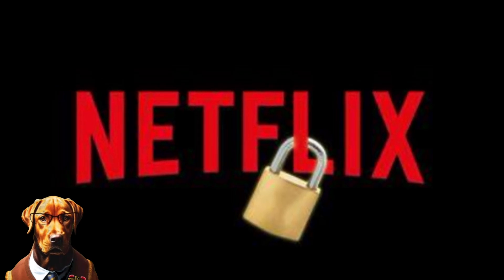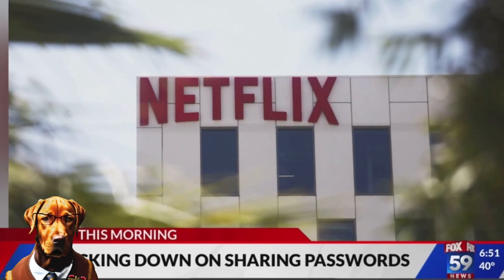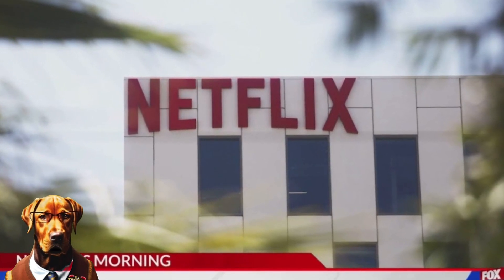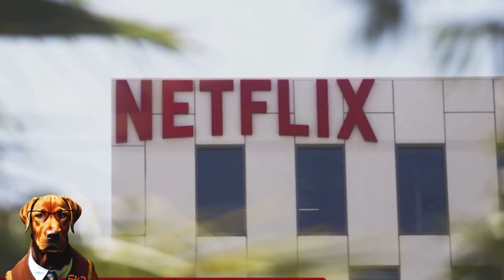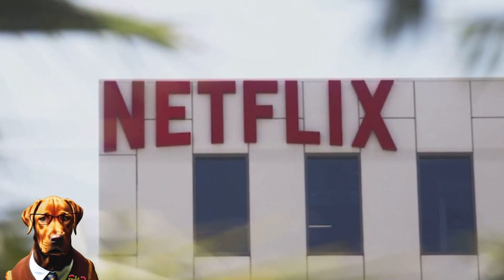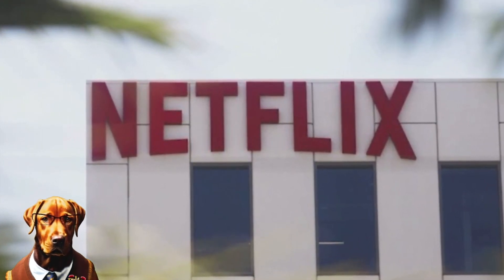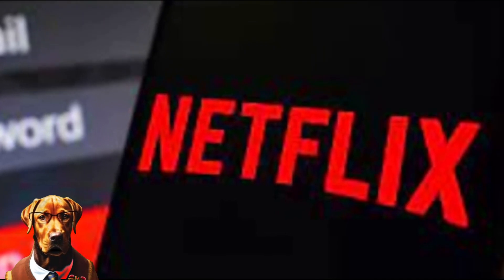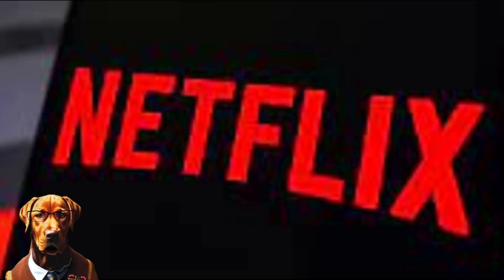How's that Netflix password crackdown going? Fans are angry, but subscriptions are up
Hello, everyone, and welcome to Trivia Time, the channel where we explore the most interesting and surprising facts about everything. Today, we're going to talk about Netflix's password crackdown.

Netflix is the world's largest streaming service, with over 200 million subscribers. But many of them are using someone else's password to watch Netflix for free. This practice has been tolerated by Netflix for a long time, but not anymore.

The new policy involves sending a verification code to the account owner's email or phone number when someone tries to log in from a new device or location. The person who wants to watch Netflix has to enter the code or they will be denied access.

The policy is meant to boost Netflix's revenue and growth, as it faces more competition from other streaming services and spends more money on producing original content. So far, the policy seems to be working for Netflix, as it added 1.5 million subscribers in the second quarter of 2021.

But not everyone is happy with the policy. Some users are angry and frustrated at being kicked out of Netflix or being asked to pay more. Some are canceling their subscriptions or switching to other streaming services. Some are finding ways to bypass the verification code or use VPNs to mask their location.

The policy also raises some questions about what constitutes a household and how Netflix defines it. For example, what if you live alone but share your password with your parents who live in another city? What if you have a long-distance relationship and want to watch Netflix together online? What if you move out of your roommate's place but still want to keep using their account?